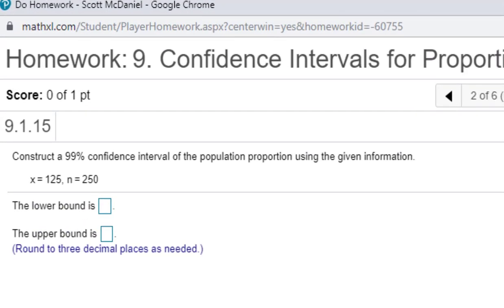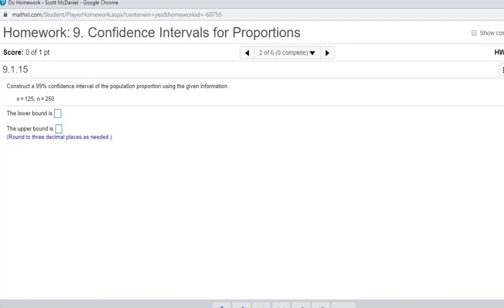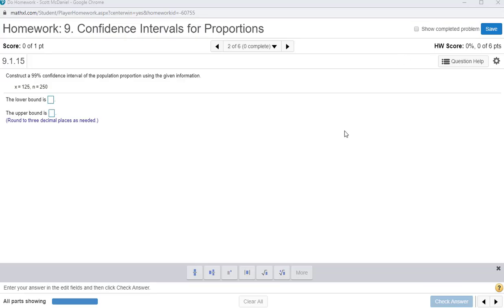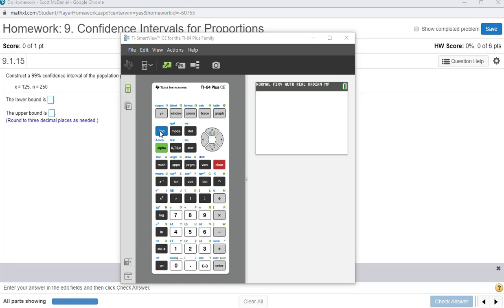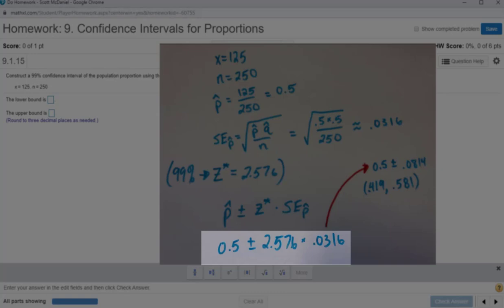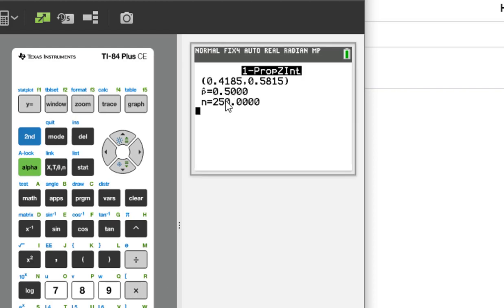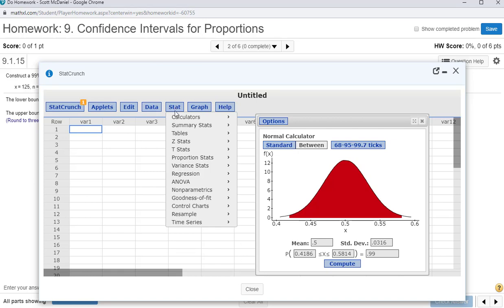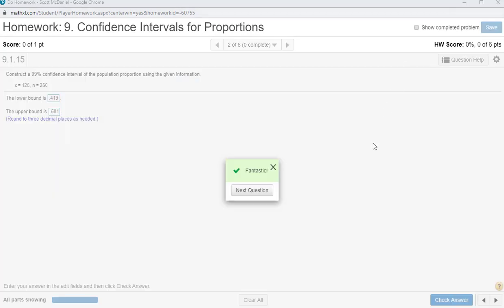HWH9_1_15